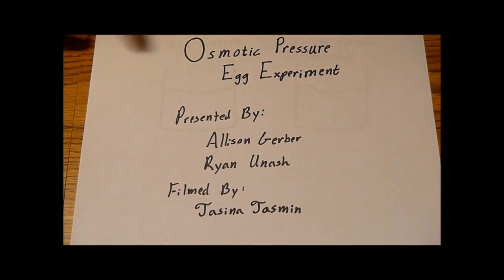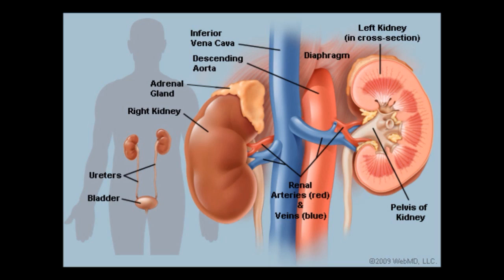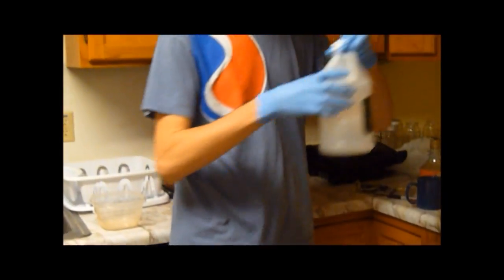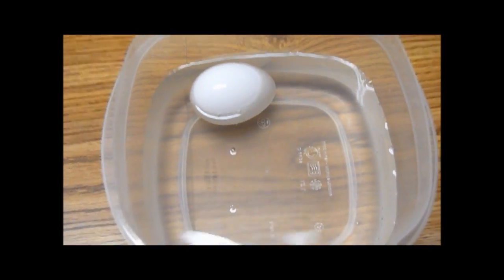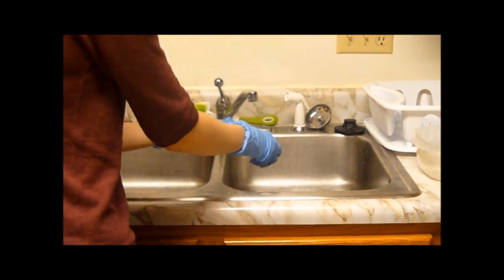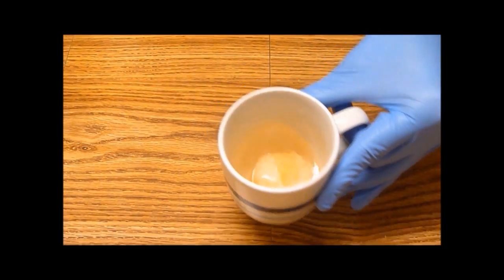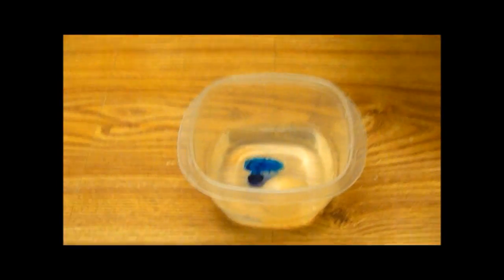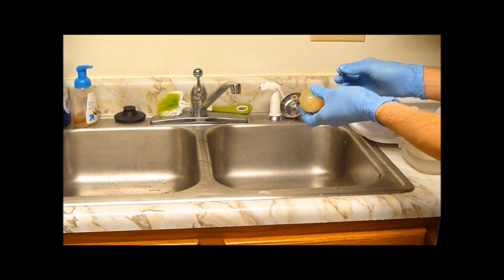Osmotic Pressure Egg Experiment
CH E 408 term project Fall 2012